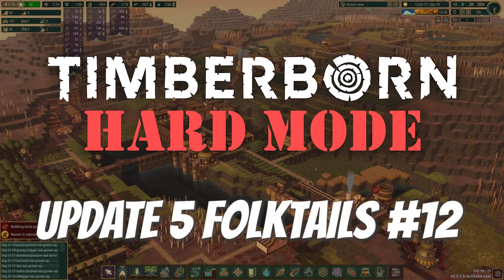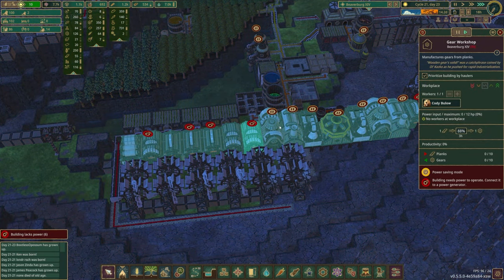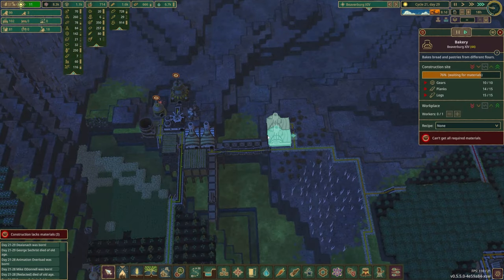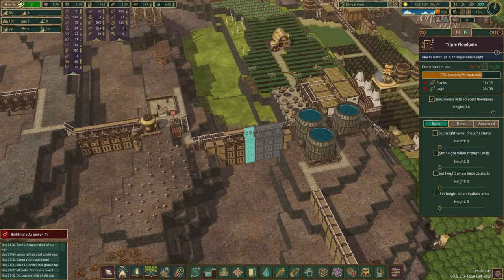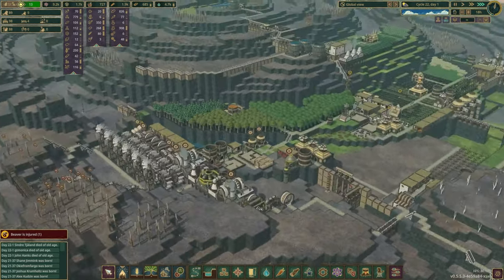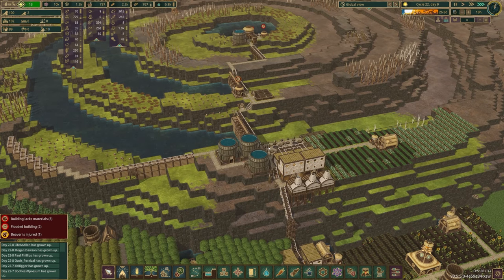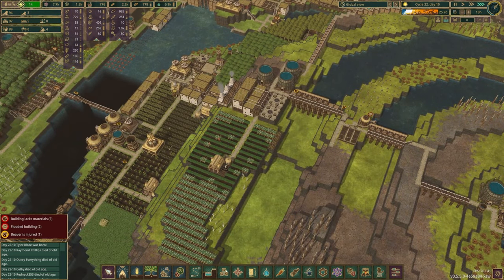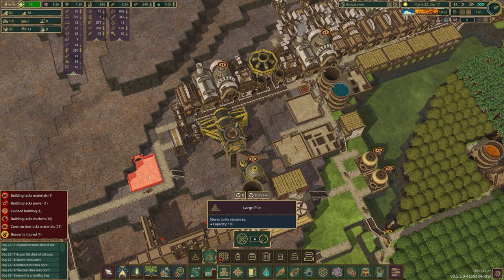At long last, gravity batteries! Timberborn Update 5 Folktails Episode 12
We've expanded our farming and we've advanced some through the tech tree, so now it's time to continue down that path and get some more stable power in place.

YOUTUBE MEMBERS
7 MONTH+ CLUB
6 MONTH+ CLUB
gtmonica - Rick uit het Broek - Joe Coulter - GinUpTheWater - Dirttracker
Sutību - Rare Kumiko - alvsindre - Skrymer U - Jesse the unending
5 MONTH+ CLUB
Jack Galvin - Gary Riffel - stakier - Joski - MallesBixie - E Hoffmeister
4 MONTH+ CLUB
Jason Zinda - William Laguna - Mitchell Walker - Jared Murphree
Steven Ross - Joshua Krumholtz - Alex Kudzin - texasgamemom - crowaust
3 MONTH+ CLUB
Hkan_the_Swed - Nano Kore - Jonathan Durette - Ace - Dr Helfenstein - Jelby124
Davy Gademan - James Peacock - cowfacedev - Richard G - The Transport Feverist
Ravennia - Battery Smooth - Jitendriya Kumbhar - TheIhealme - Jan - Disturbed Simulations
redneck353 - Oasis_Parzival - 1234 Roy Bratton - dontie23 - Bootless Opossum - greasy_trigger
DegreeOMG - Jules - Travis Bonenberger - Cecily Widmann
2 MONTH+ CLUB
mohamed tharwat - Fraktured23 - Nani!? - Lafi3l - Boigboi88 - Fabrizio Puddu - Jonn Hanks
ELZEN219 - Guns and Bourbon - Hubby Ramdhani - Matthew Robertson - Infuse - Not ABandicoot
Paul Phillips - AGF 11 - VioletGiant - hsiverts - Sayujya Vaishnav - BeansUniverse
Himanshu Goyal - George Sechrist - Colby - James Jackson - Alex Mohring - Elena Channa
CoreyRicko - Colin Warren - Keton Edwards - Ryan Trask - Everdyne - Zyan Rayne - wawan
Shane Jimmink - Neil Lovelock
1 MONTH+ CLUB
Frailrain - Carbon Based Operator Error - Bob Gleason - Bendayho3k! - KingTutties
A. Cunningham - Monroe Stupendo - JFT - Hey [Redacted] - Sigve Skaugvoll - איתי itay_or
Sebastian - ArispeMatt - The best Alex - Chris - Not ABandicoot - Surkai25
Not ABandicoot - qanix - Catelyn Nenno - N0od1es - goresnet - Eriq Bostock
Mike ODonnell - James Jeffrey - Russell Mccoy - Draco Dragon - lafrad
Teddyha86 - Raymond Phillips - Georg Göring - Amos Burton - w m - 曾啟豐 - Marc Heard
Luca Zeuch - Lord Alexander Howell - Ole Damen - Sindre Tjåland - O.S. T.
The Bearded Greek - Abe cedaire - SlimeyAmphibian - MaaRa - disarrayer

NEW MEMBERS
Jesstin Gadbury - 4bRigger - Peach Jackson - Adrian W - Weeckek - LifeAsAllan - Countz
Marc Heard - Todd P - Paul Devlin - none - Silver Soup - Animation Overload - Dan S
Megalodon1986 - Michael Hess - Michael Shelly - Ken - Wrenching On Cars - Nikoleta Alex
Vedrit Mathias - David - 18k- - Andrew Wiist - Alteras - Dietmar Bähr - Steve
Michelle Tipton - Okiefromfargo - Jeff Long - Justin Herring - Aaron Yourk - Pluck Me
Ken Hargreaves - Teel McClanahan - Ross Schroeder - mynoc111 - camdogg 1990
Query Everything - Tyler Klose - SJ - zandkoek - Sooperman23 - Ryan Bridges - Conroy
Atkins Nature Aquariums - Megan Dawson - lxndr rsch - Lisa Payne - Dark Avenger
HollowRadianceMandala040 - Blubbs Blabbs - GEN Slaughter - Moody Mellow - Hallo Hoe gaat het?

7 MONTH+ CLUB
Query Everything - Tanake
5 MONTH+ CLUB
Anonymous
3 MONTH+ CLUB
texasgamemom - Matt M - Parzival
2 MONTH+ CLUB
Matt Foster
1 MONTH+ CLUB
Not ABandicoot - TheIhealme - ebmar
NEW MEMBERS
Christopher Leahey - TheLandofTacos - Jay Morris

Steve Laferla